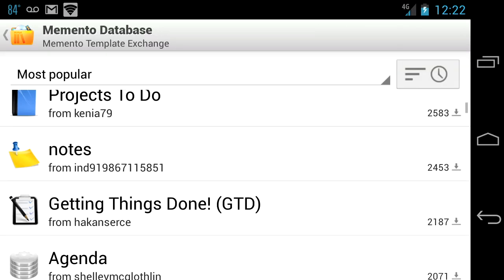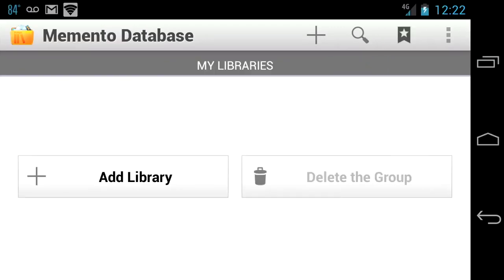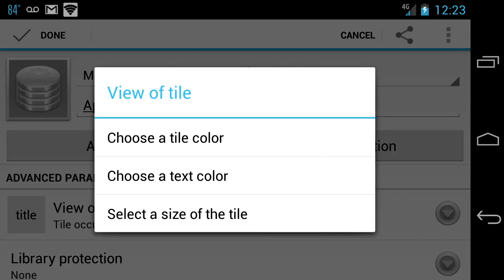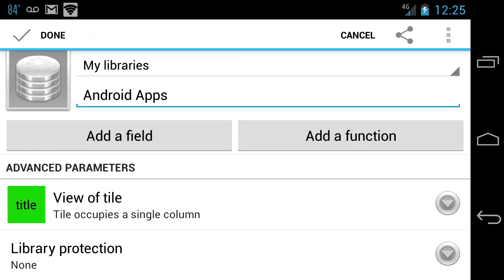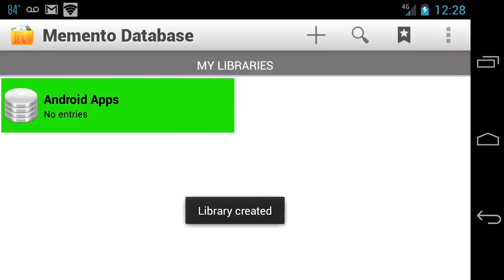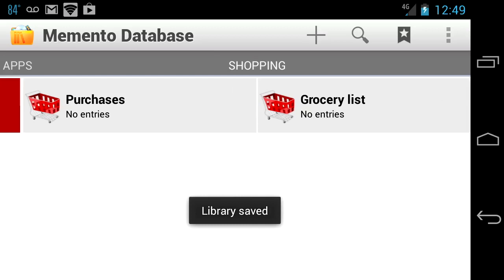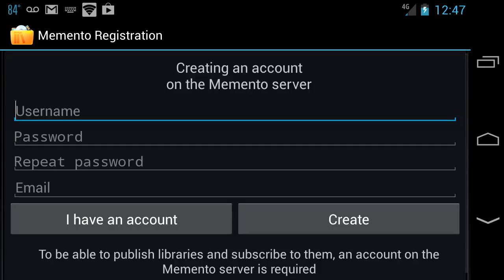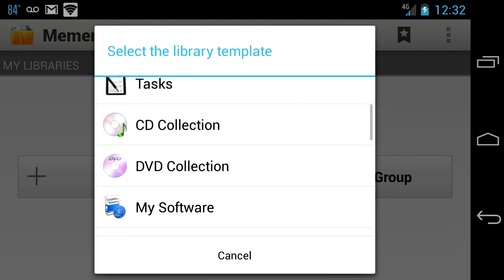Memento Database | Memento Database Android App Review - CrazyMikesapps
Memento Database | Memento Database Android App Review

Android App Now!

Android App Review